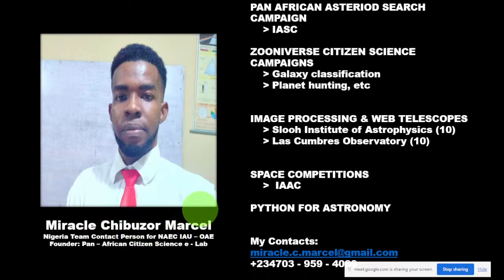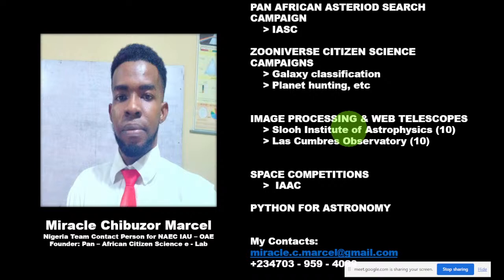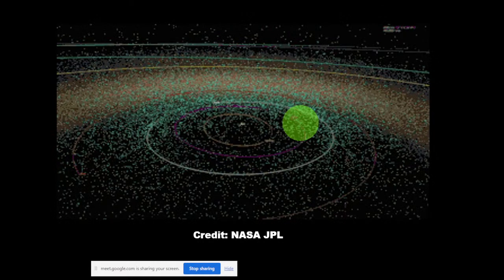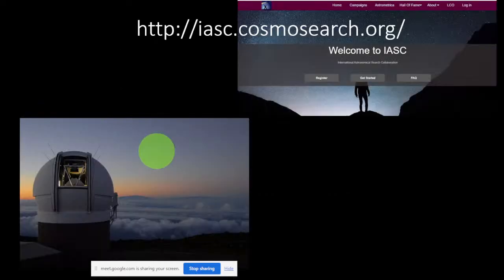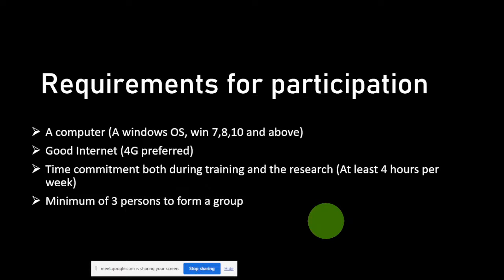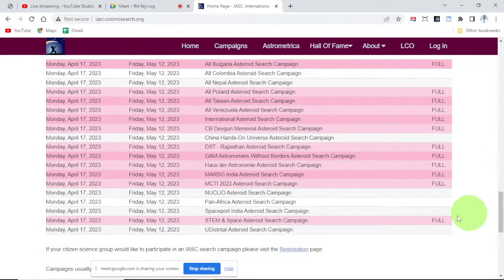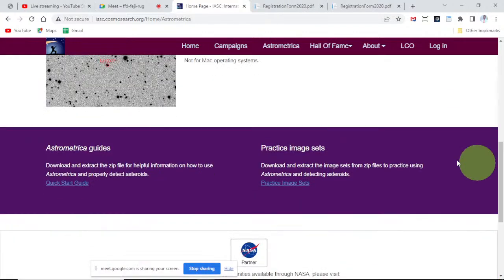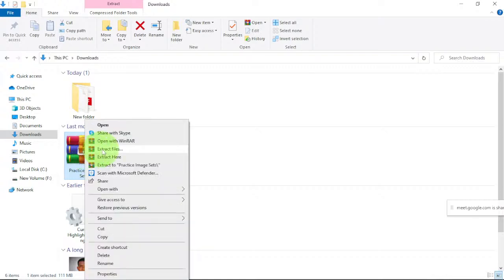Meeting with groups from the Kenyan Space Agency on asteroid research